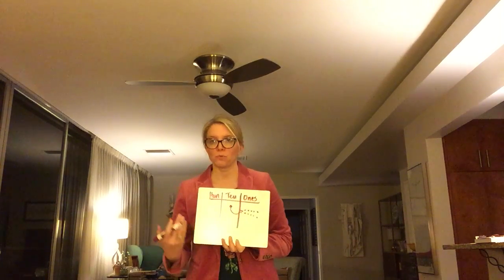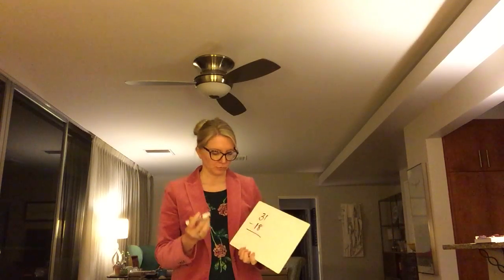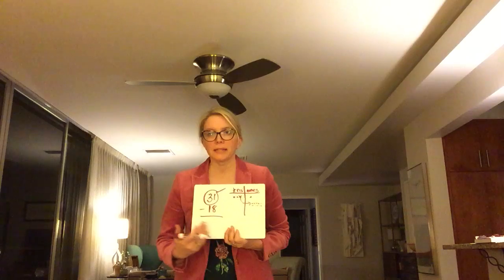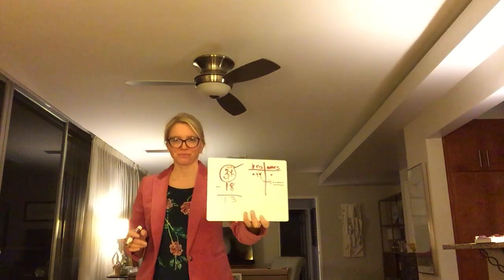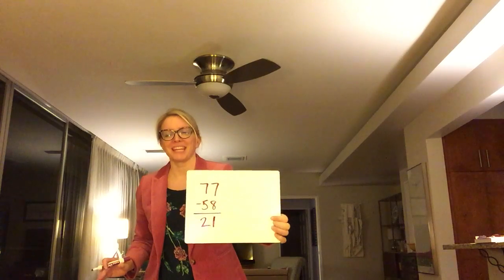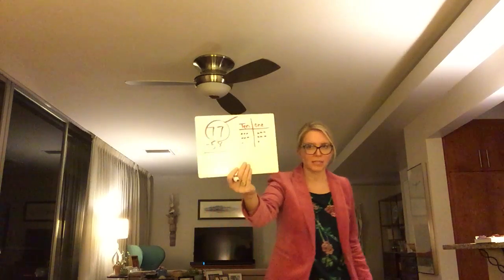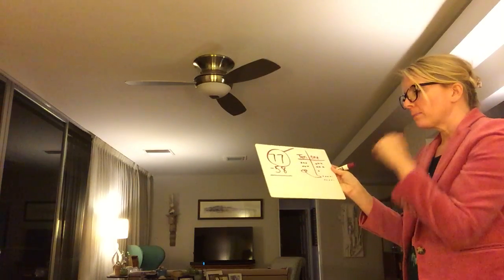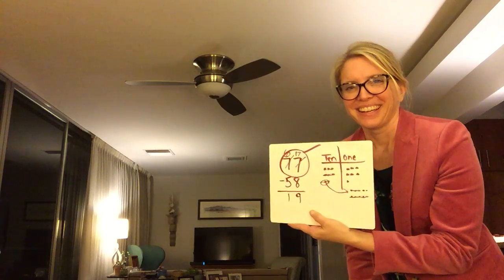PDIS Sample PD Chip Strategy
Candidate Jessica Jackson